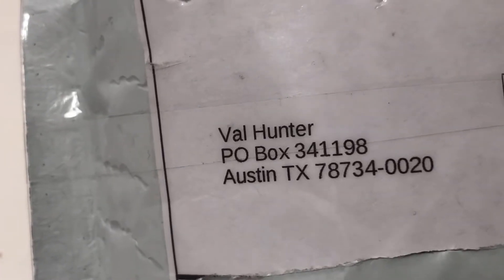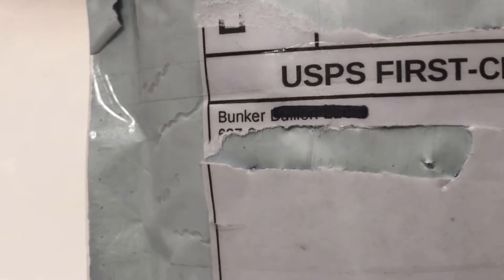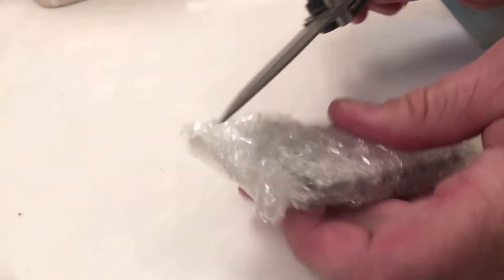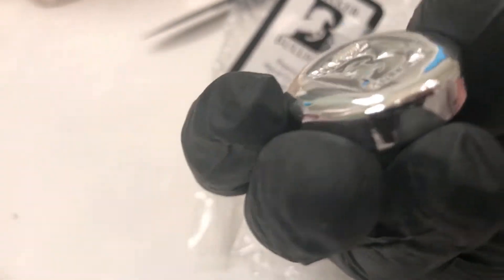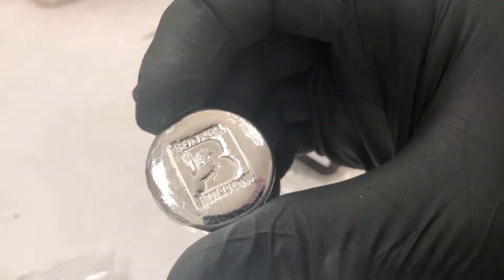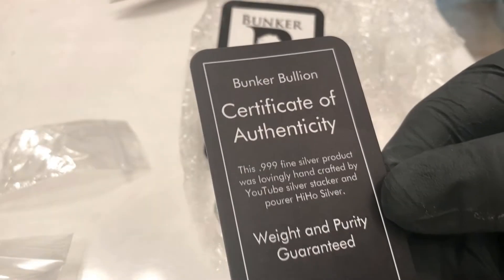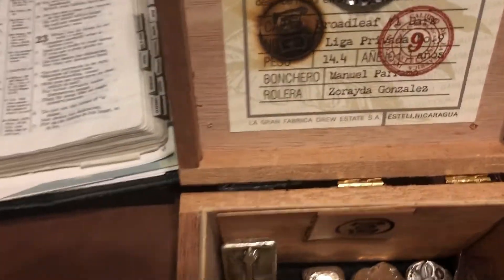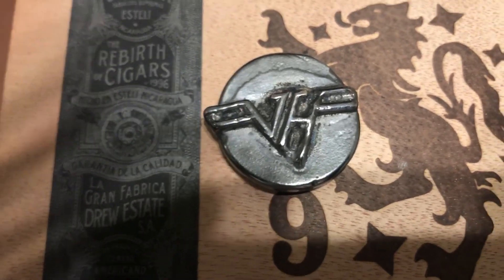Rolling With HiHo Silver!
Unboxing the most recent additions to my community poured collection... enjoy!